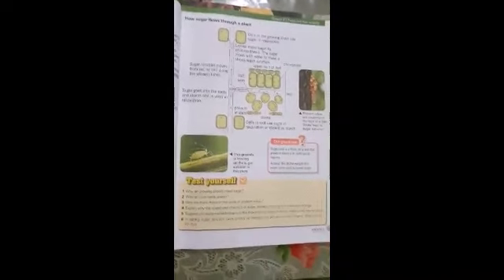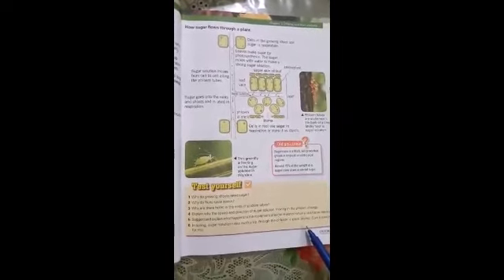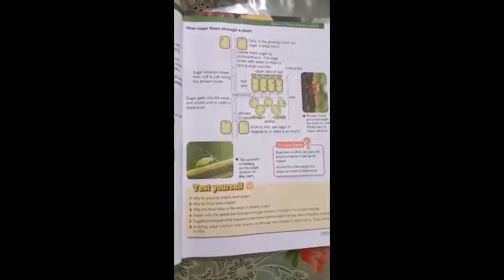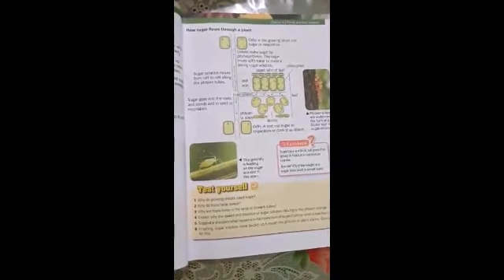Science chapter#2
Class 7